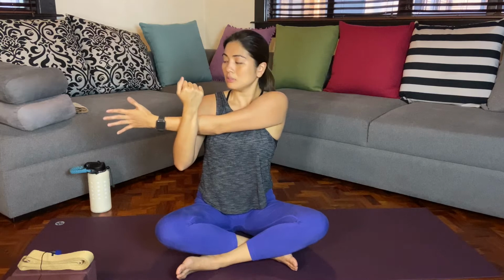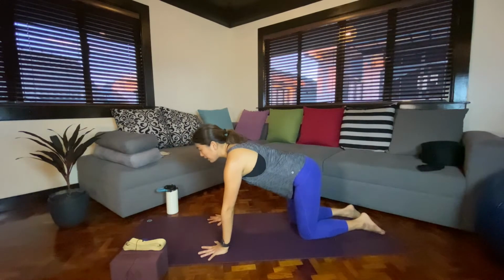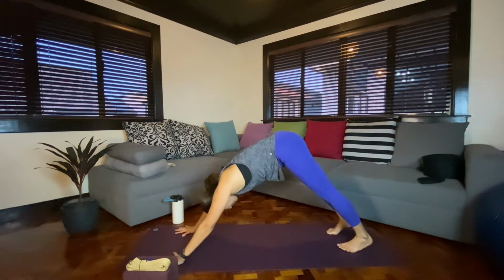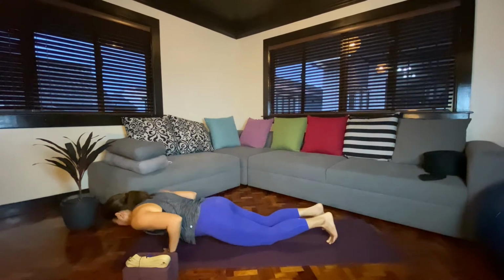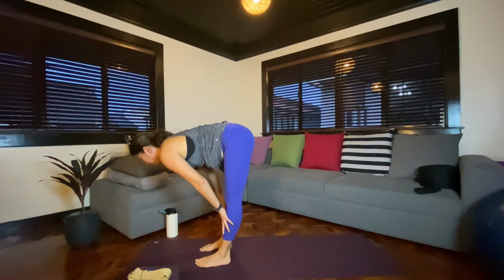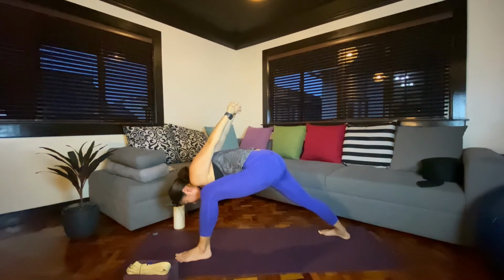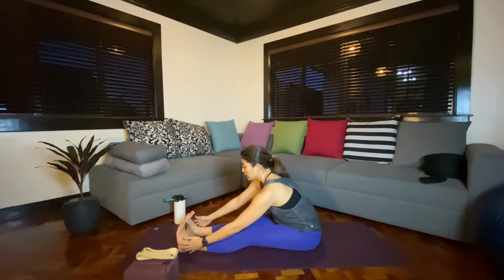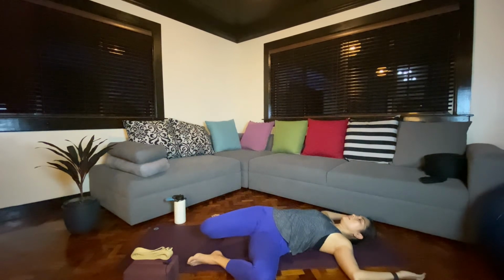Yoga for Good Posture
Yoga practice can keep the spine healthy and maintain good posture! By keeping the spine healthy and long, it will help us age gracefully and maybe even prevent injuries when we get old.